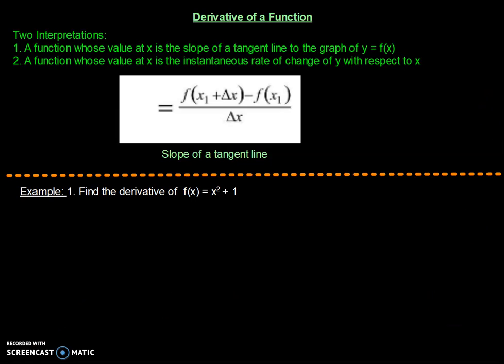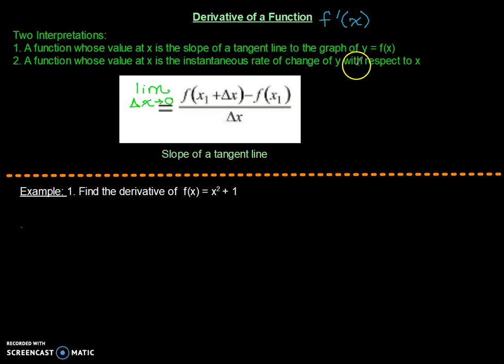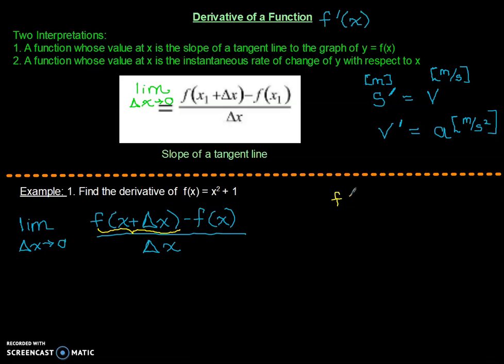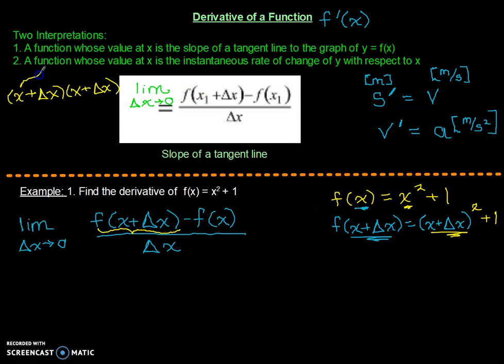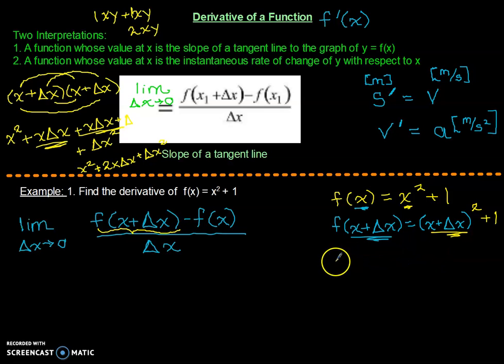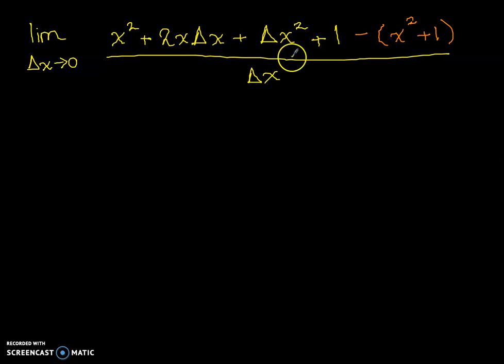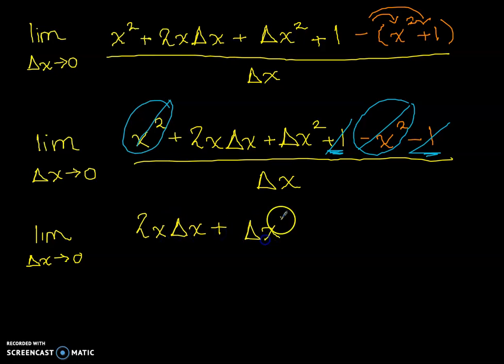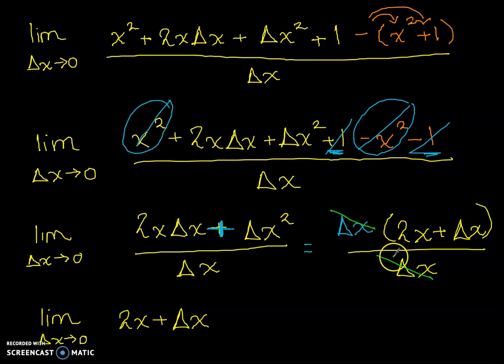Calculus: The Derivative and the Tangent Line (Part 2)